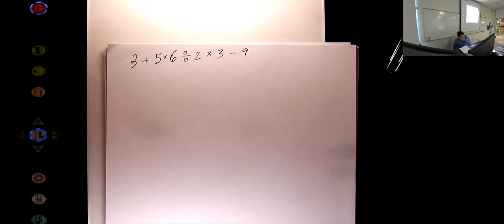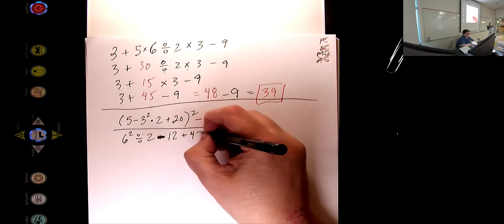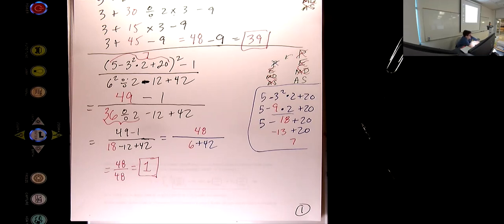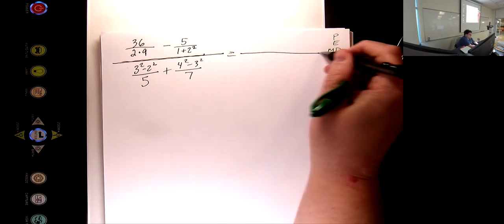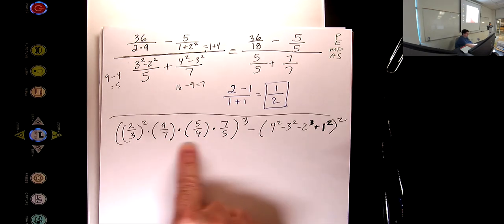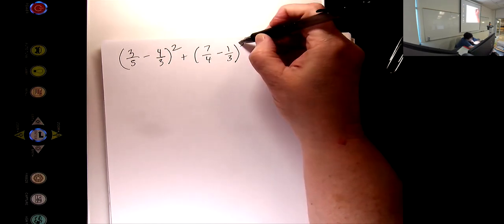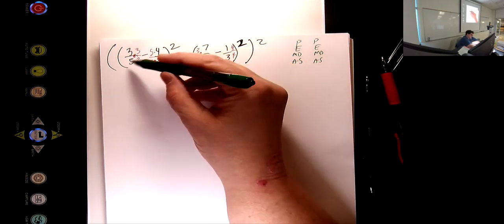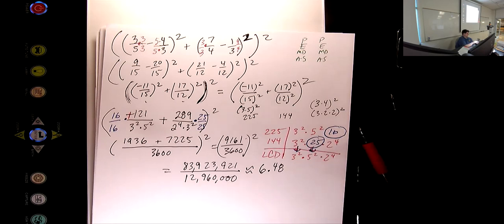Math 335 Lecture Chapter R Order of Operations Practice